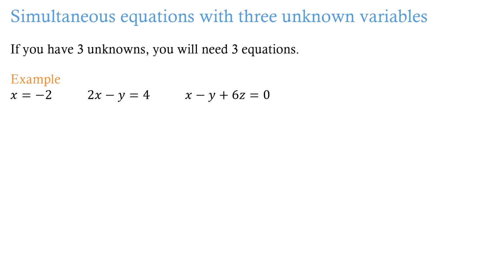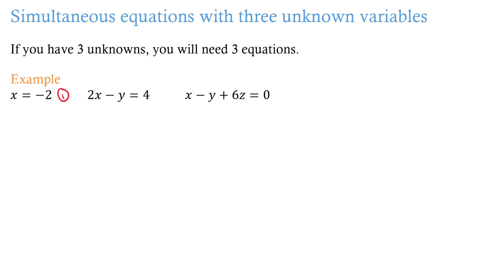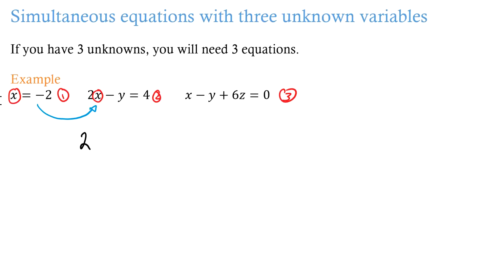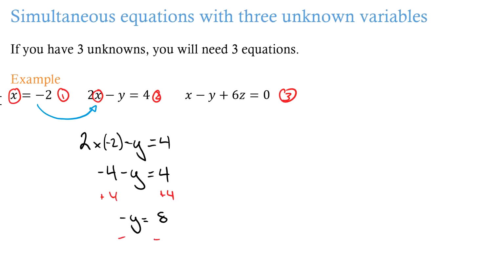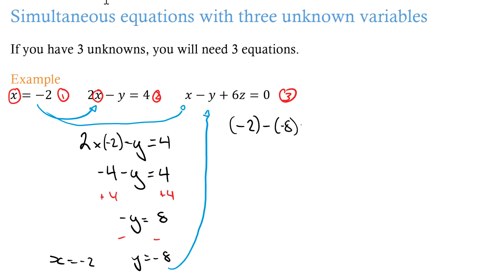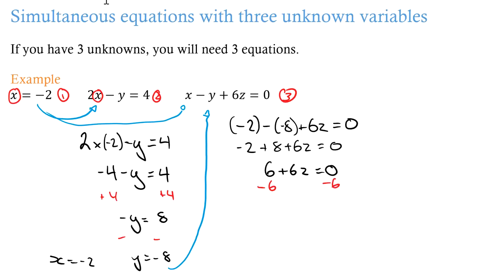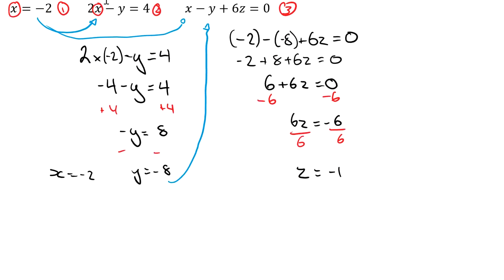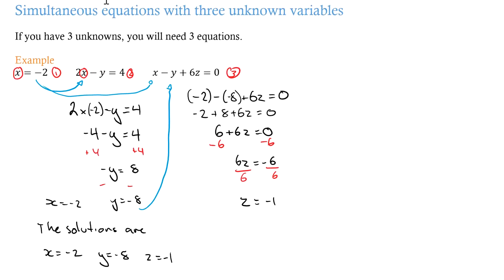Simultaneous Equations with three variables with Worked Examples